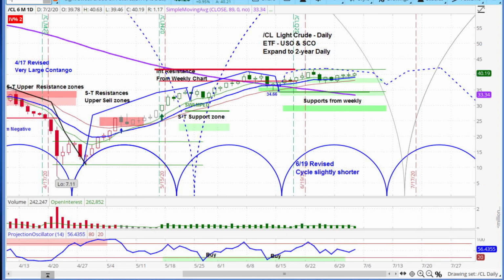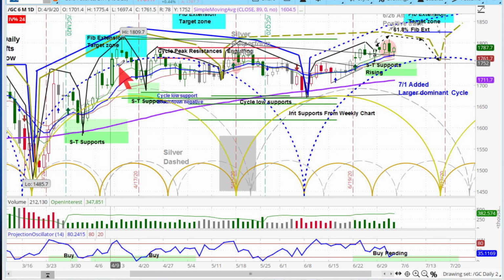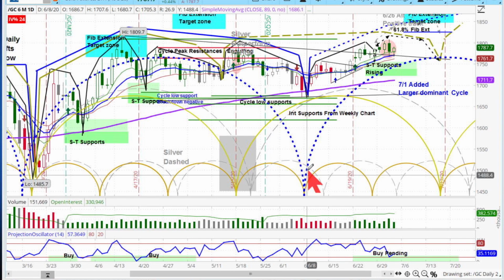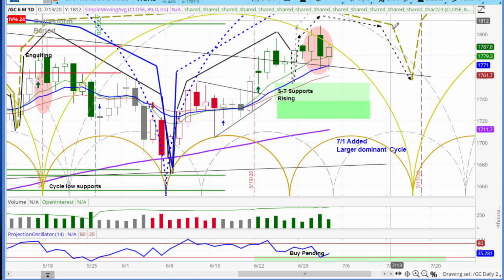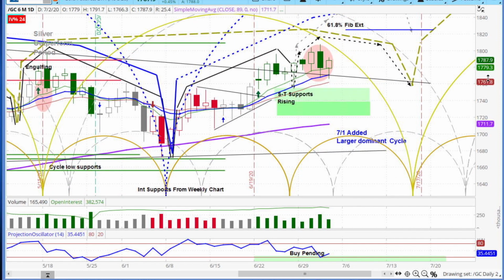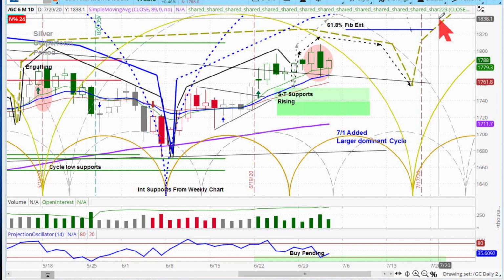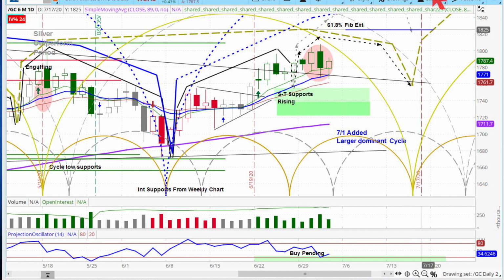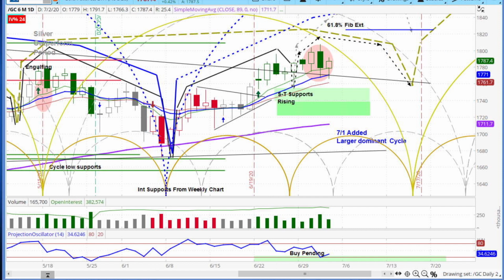GOLD Futures Market | Chart Review & Price Projections | Applying Cycle & Technical Analysis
In this segment from the 7-2-20 askSlim MarketWeek watch Slim use his proprietary Cycle and Technical Analysis to offer a short-term outlook for GOLD (/GC) FUTURES.  See Slim deliver key technical insights including support & resistance zones, momentum, Fibonacci levels, and cyclical timing and price projections!